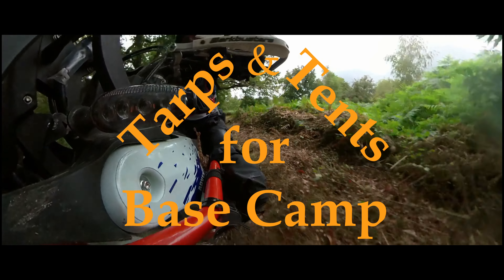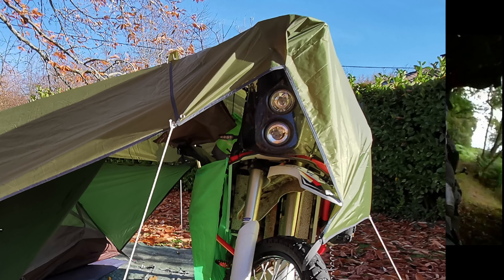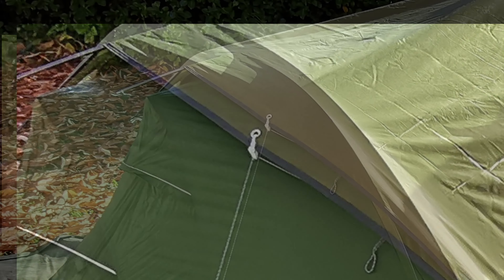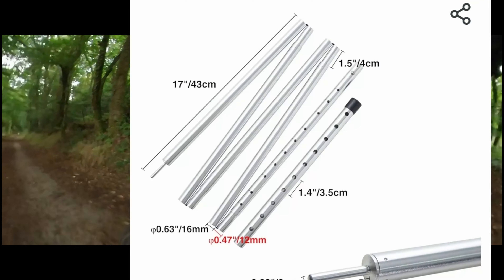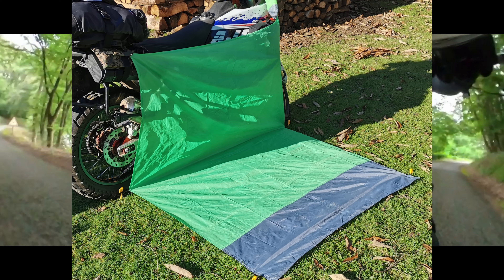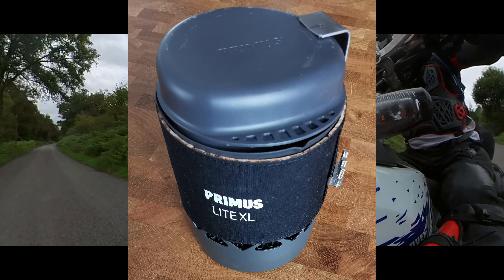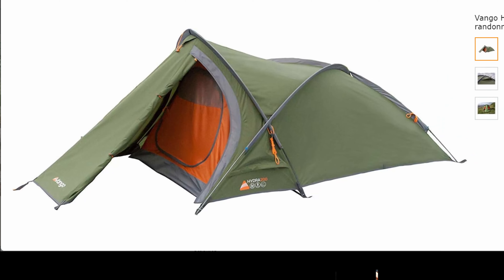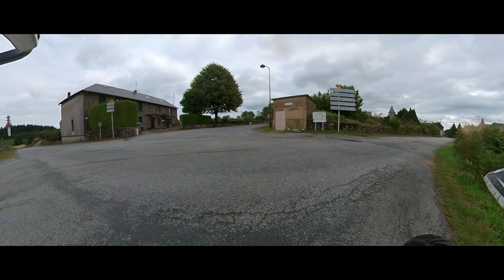Tarps & Tents for Base Camp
I have long wanted a tarp that joins bike and tent, acting as a cover for my PR7 and a foyer for my tents.
Finding a lightweight tarp in the size required proved impossible, so I designed and fabricated my tarp by joining two smaller ones.
As an older TET traveler, it is always difficult to balance comfort and weight when deciding what equipment to carry for the trip.
Budget also gets in the way of the perfect solution and inventiveness is required if I am to achieve the right blend.
To make life a little more comfortable on the road, I recently set about updating my gear ready for next years runs out.

Links
Tarps Naturehike

Poles REDCAMP

Chapters
0:00 Intro
0:58 The Design
1:42 Basic Tarp
2:01 The Pole
2:27 Tarp Options
2:37 Wind Breaker
2:59 Ground Sheet
3:12 Weights & Pack Sizes
3:27 New Stove
3:35 Weight Balancing
3:50 Targa2 Tent
4:11 Hydra 200 Tent
4:44 Happy Camping